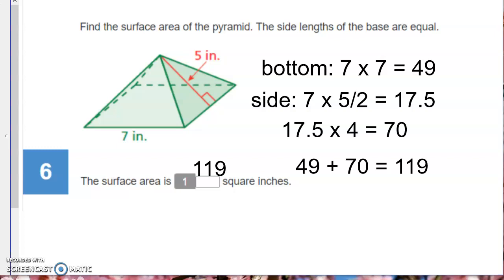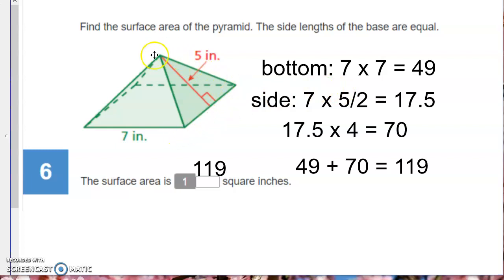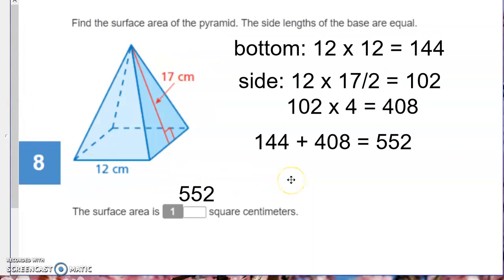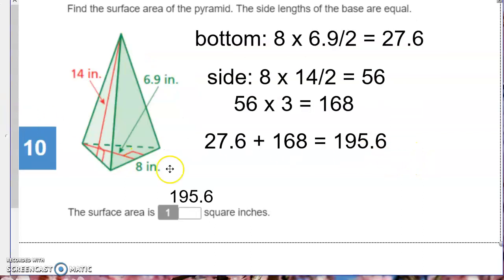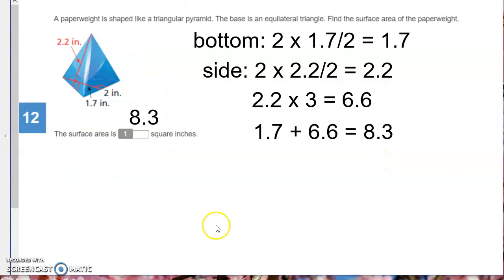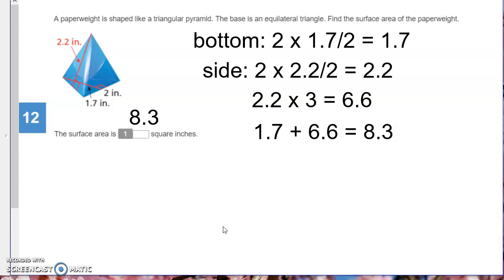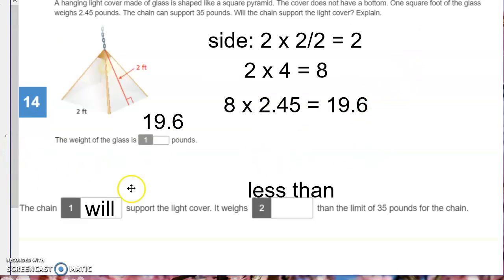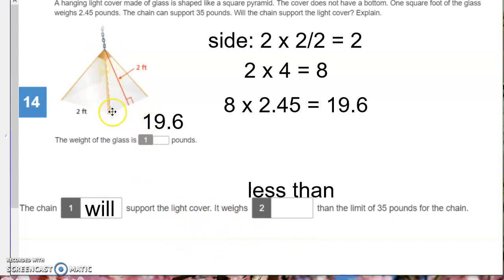8.3 Lesson PW